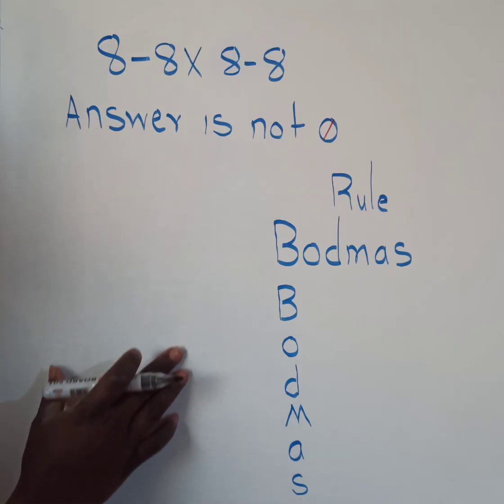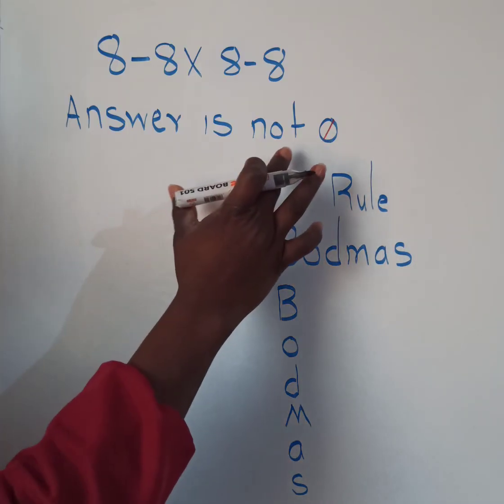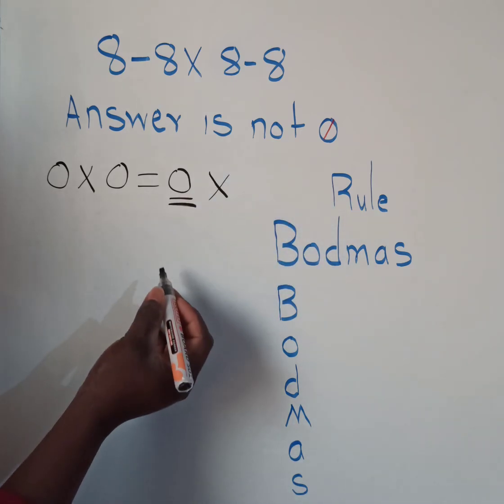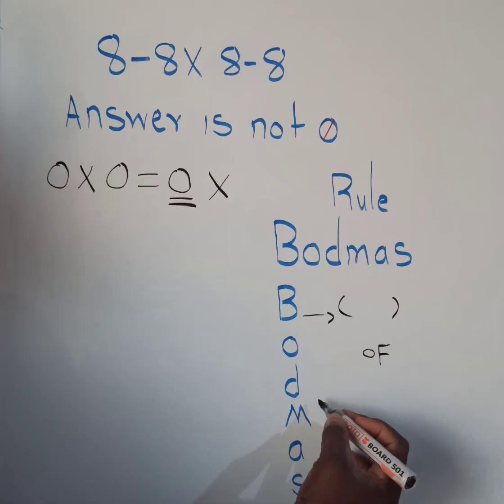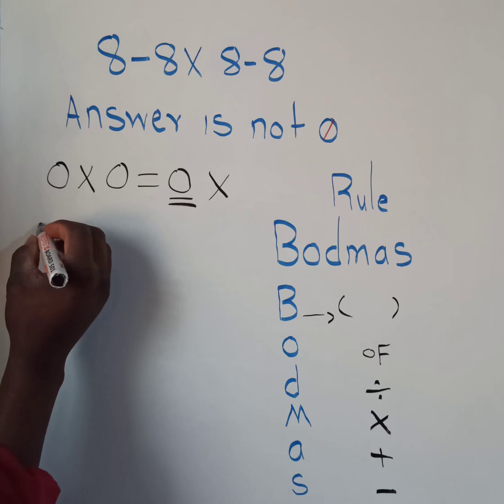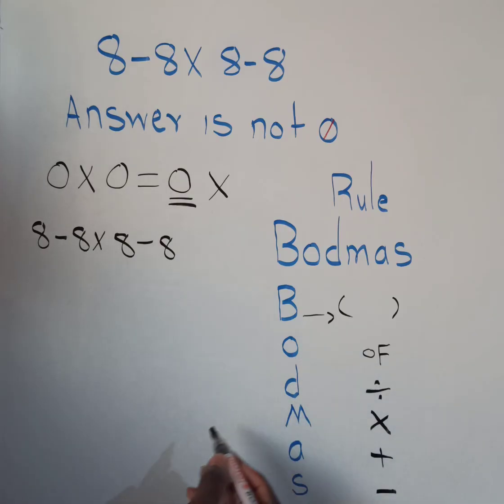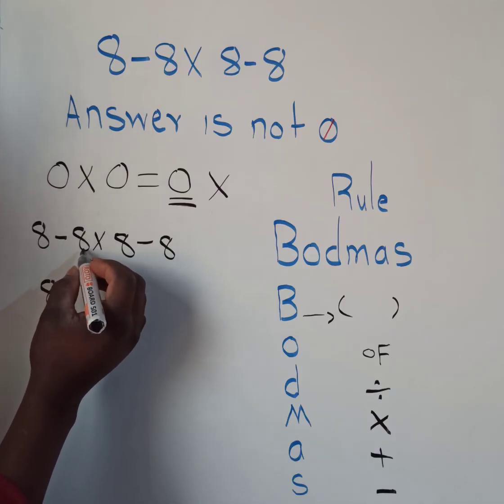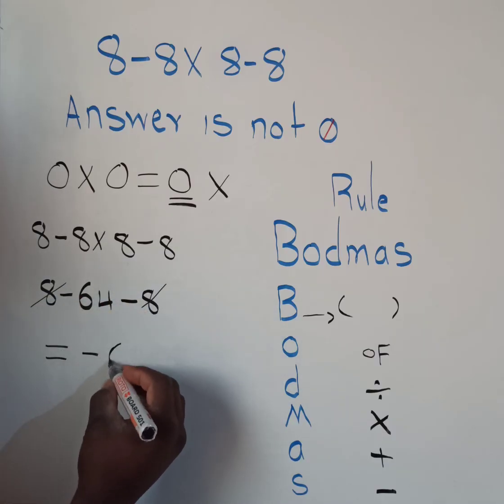mathematics : can you solve ( 8-8×8-8 ).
unlock 🔓 the secret to mastering BODMAS in just minutes _ and never get stuck on order of operation again!

mathstricks by Mr A.M
facts!

This video explains the order of operations using BODMAS in a clear and simple way. It walks through bracket of division, multiplication ,addition, and subtraction, showing how to solve math expressions step by step. The lesson also clarifies how to express the rules BODMAS.